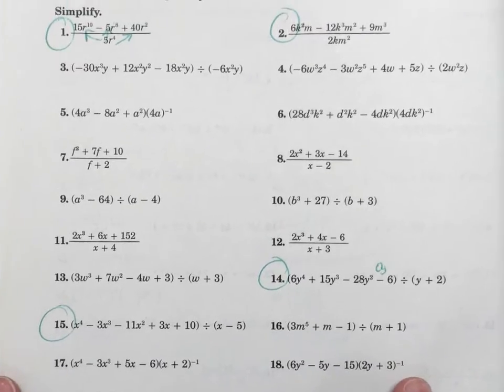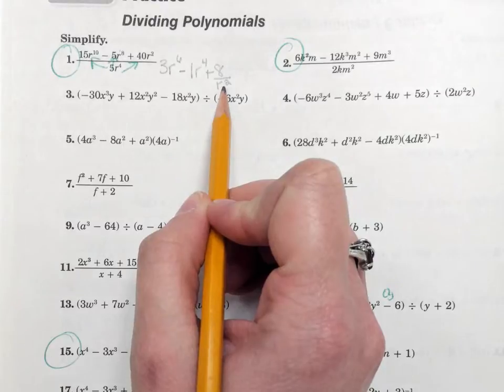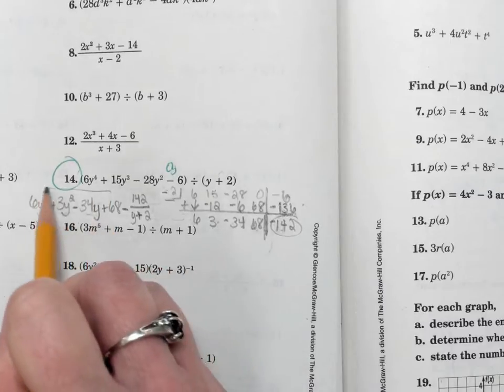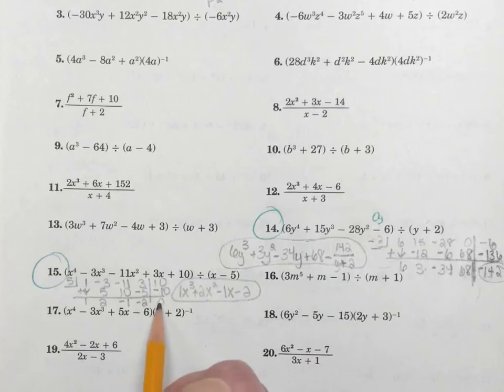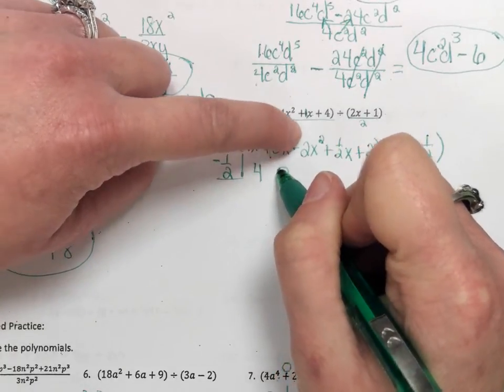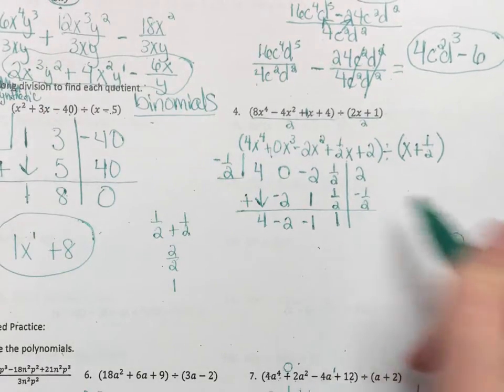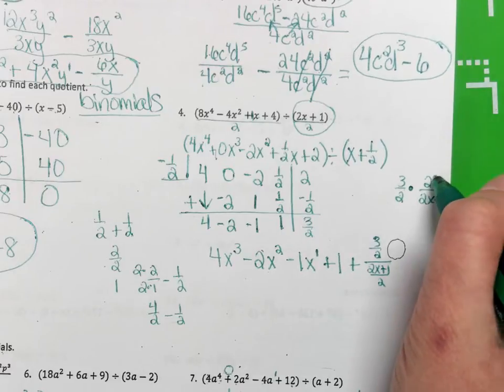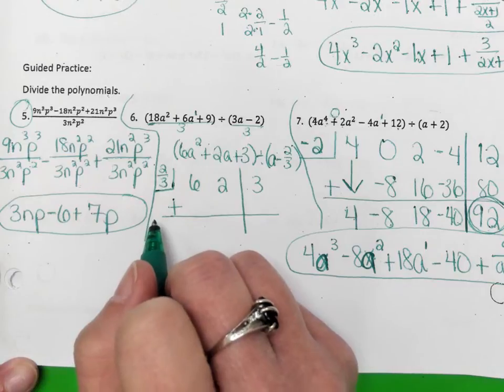1/23 Algebra II with Trig Lesson